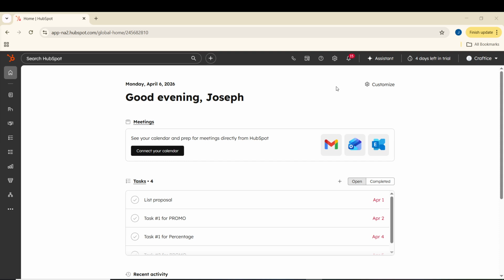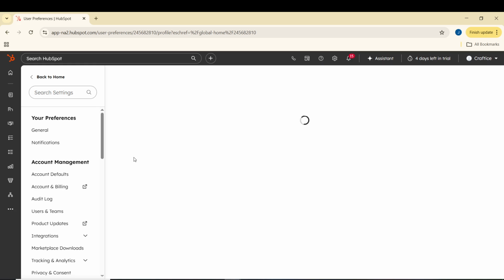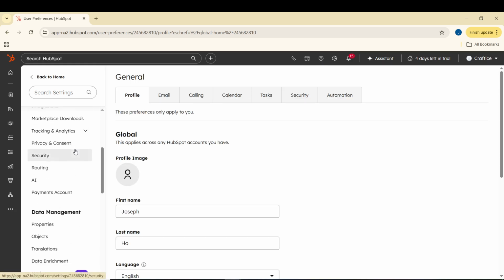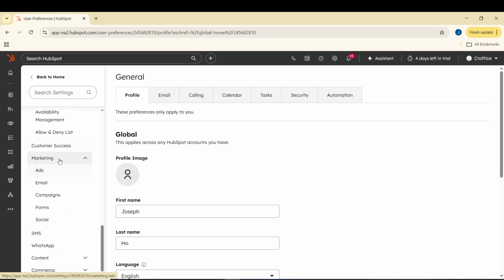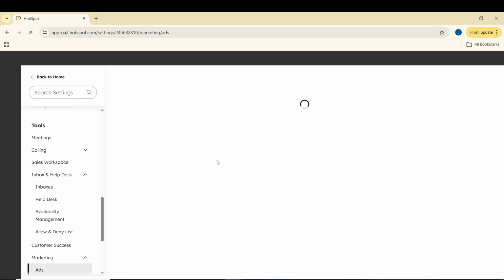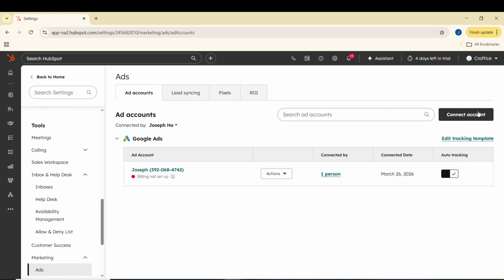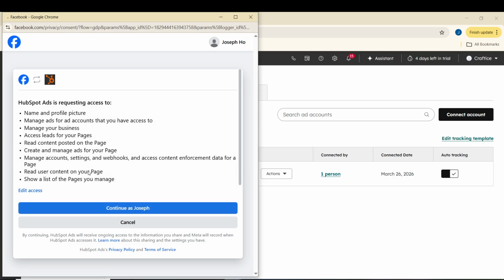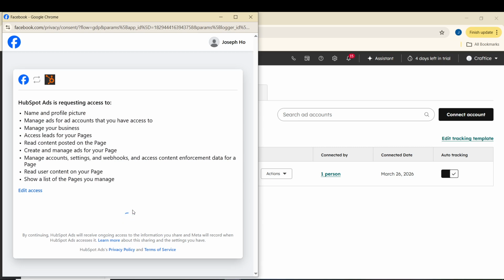How To Connect Facebook Leads To Hubspot [2026 Guide]